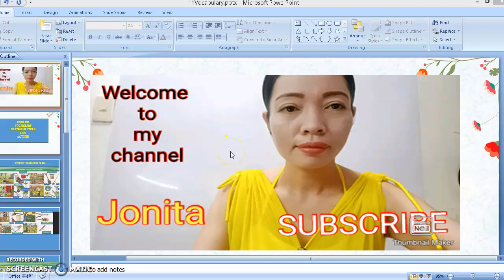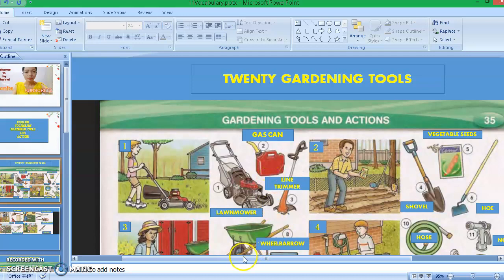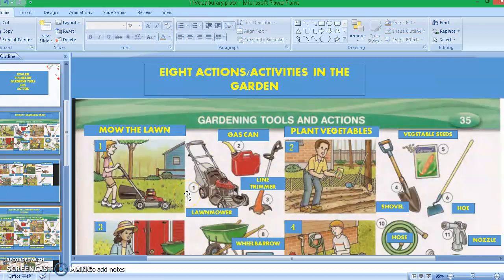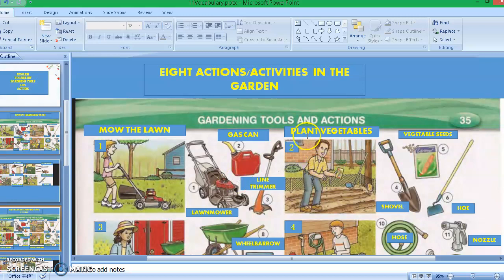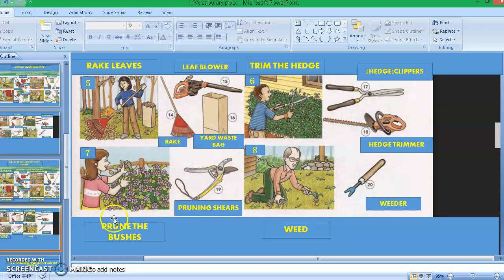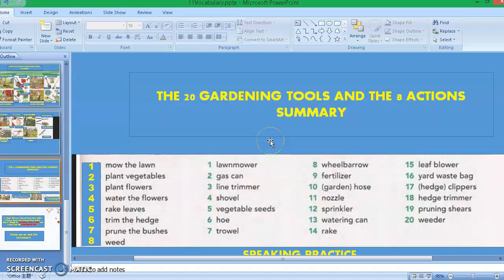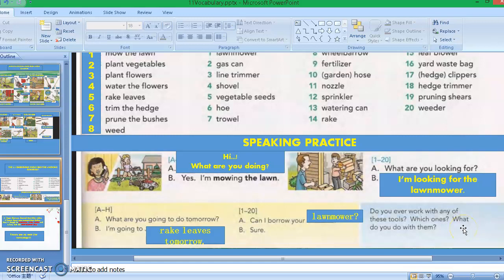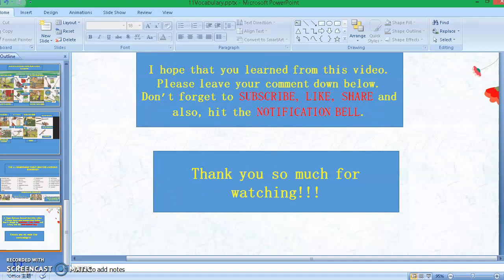English Vocabulary For Gardening Tools#learnenglish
Follow me on LYKA: Jonita Donque

HOW TO LEARN ENGLISH VOCABULARY? 20 GARDENING TOOLS AND 8 VERBS. This video is for people who want to learn vocabulary.  And also, if you want to speak English fluently then you must have enough knowledge of vocabulary so in this way, you can express yourself easily.

Nowadays, when you are good at English you can get a job easily, it means there are many job opportunities for you. You can make a living, and also you can work from home. Keep on learning and keep on earning!